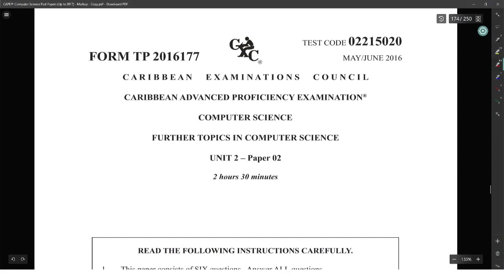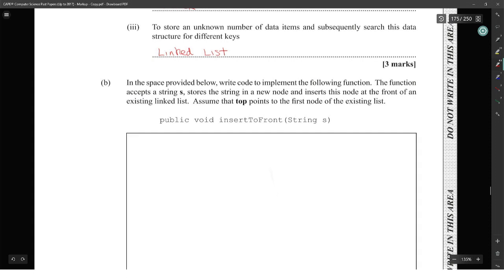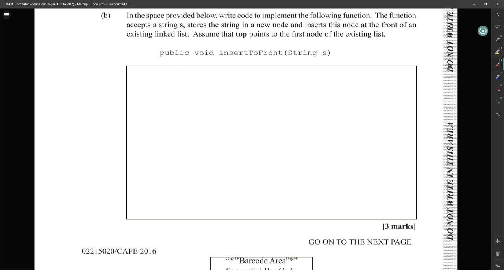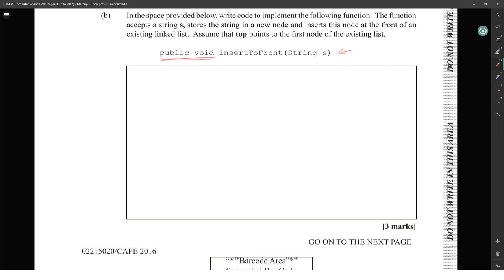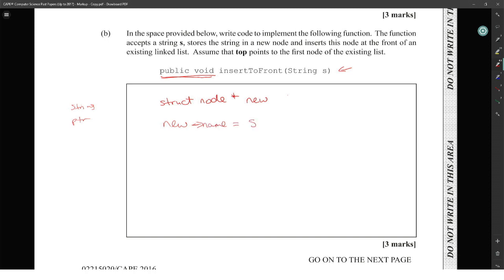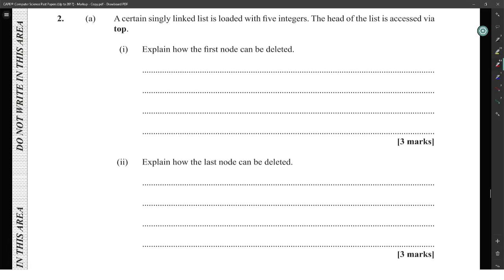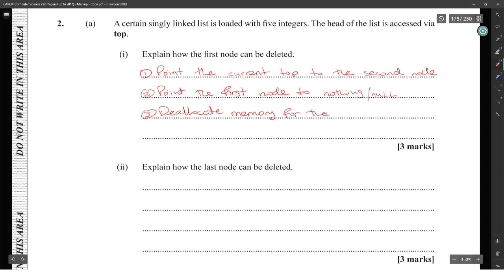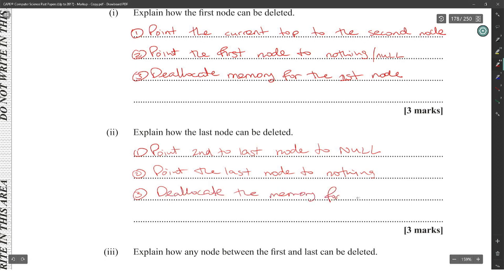CAPE CS Unit 2 Paper 2 - 2016 Module 1